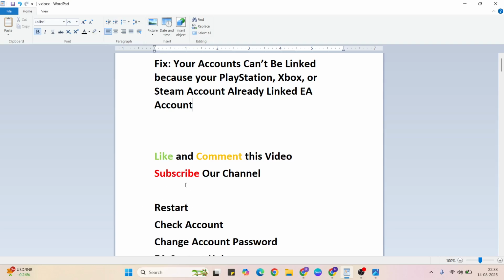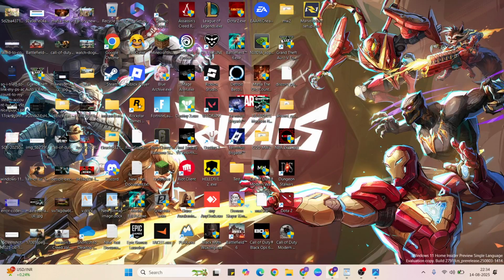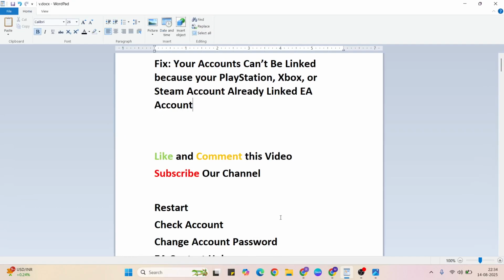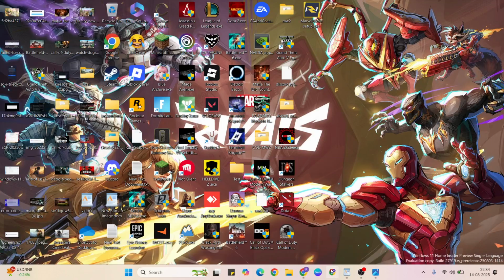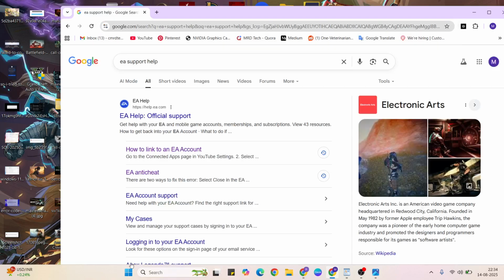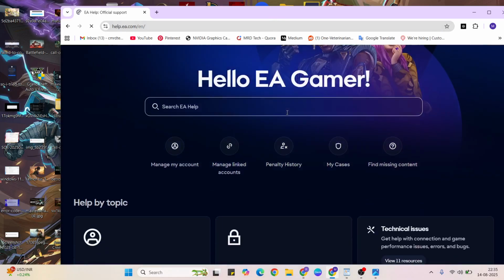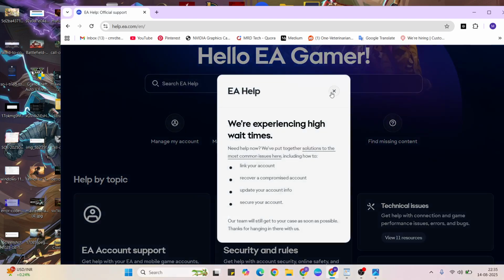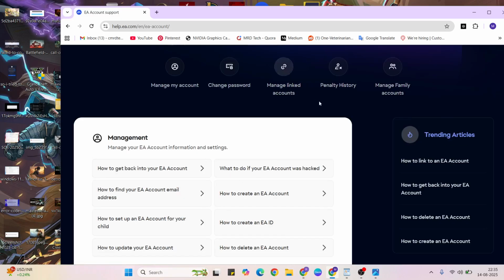Your Accounts Can’t Be Linked because your PlayStation, Xbox, or Steam Account Already Linked EA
In this video what about talk to you Your Accounts Can’t Be Linked because your PlayStation, Xbox, or Steam Account Already Linked EA . I have briefly expain for Your Accounts Can’t Be Linked because your PlayStation.Your Accounts Can’t Be Linked because your PlayStation, Xbox, or Steam

EA Your Accounts Can’t Be Linked because your PlayStation
EA Accounts Can't be linked
EA App Your Accounts Can’t Be Linked

Windows 11
WIndows 10
Windows Error
Gaming Error